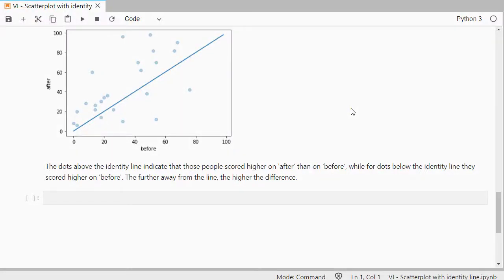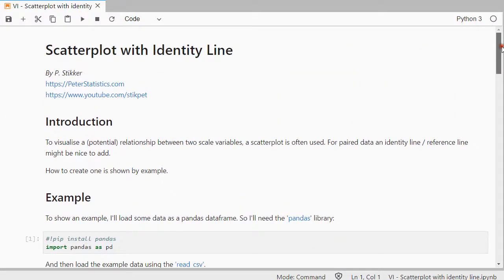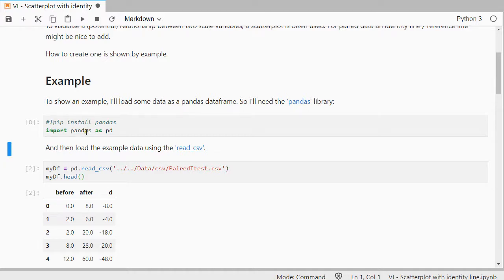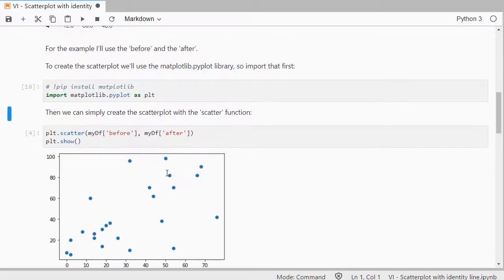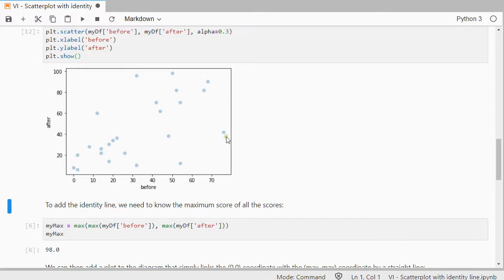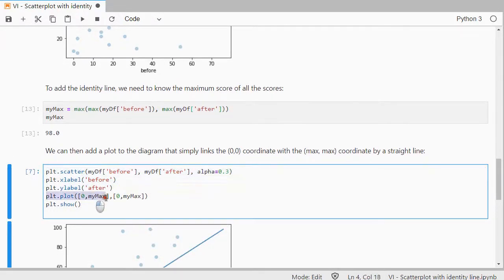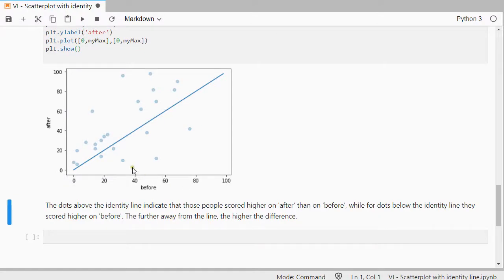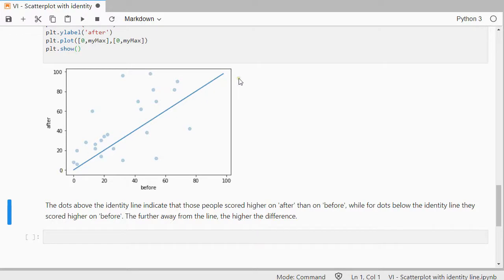Python - Scatterplot with Identity Line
Instructional video on creating a scatterplot with an identity (or reference) line in Python.